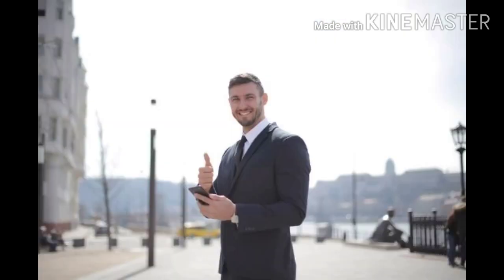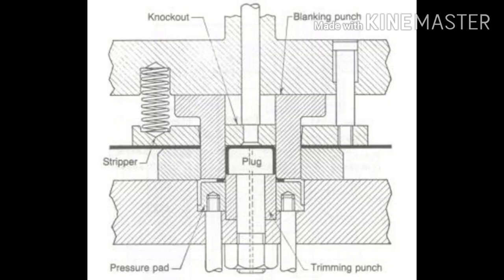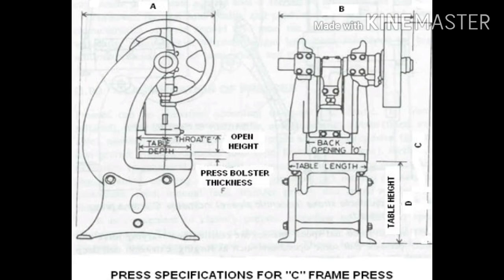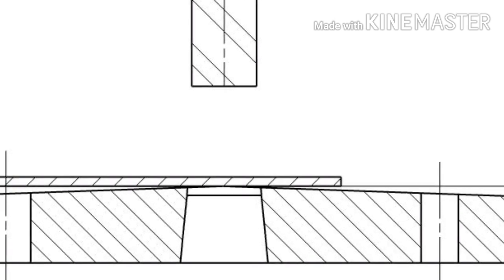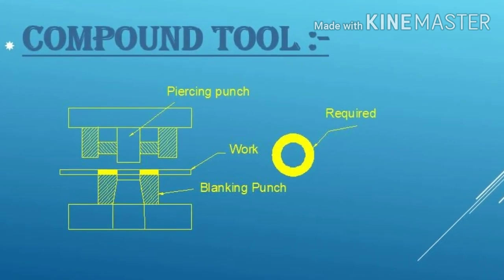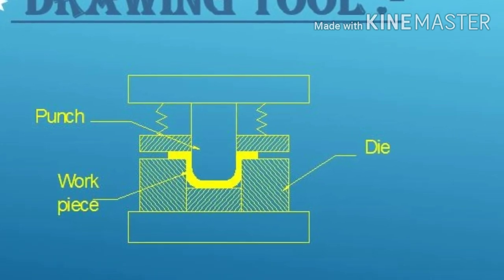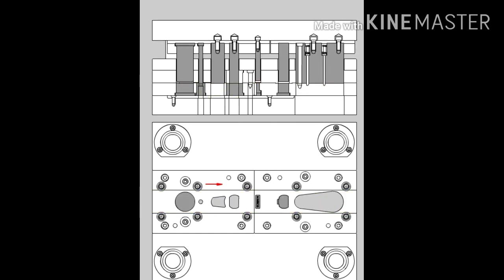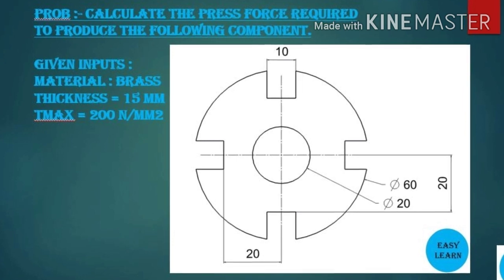Force calculation & tonnage calculation for press tool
Here in this video I will show you that how you can calculate force which will applied on punch and die. Tonnage calculation is very important for design point of aspect. How to select press machine for specified profile, i will explained in this video with example.
Force calculation
Cutting length or profile calculation
you can get types of press tools and simple way to calculate cutting force or tonnage capacity of press machine required criteria as per cutting profile calculations.